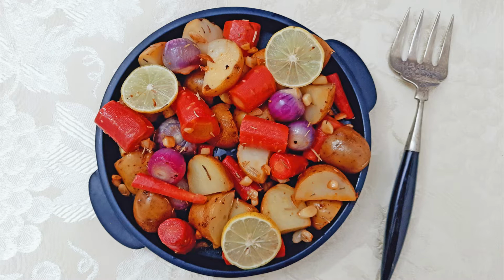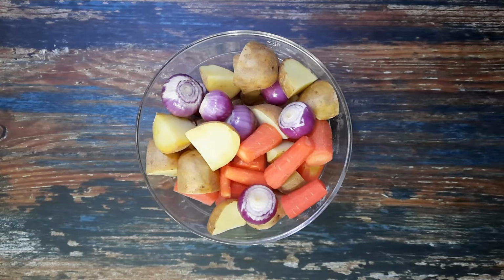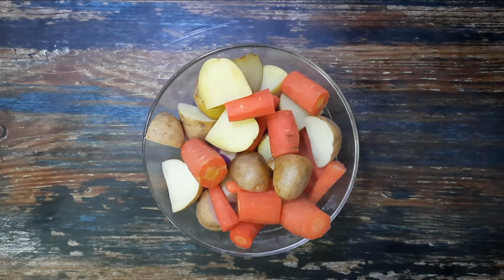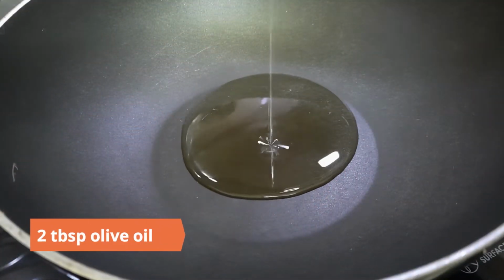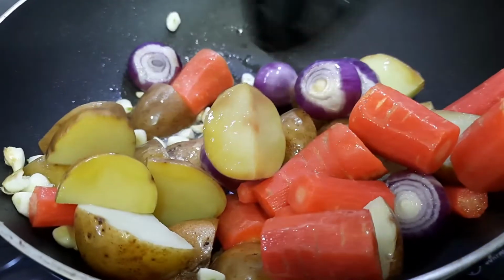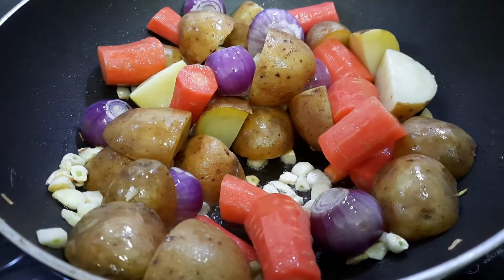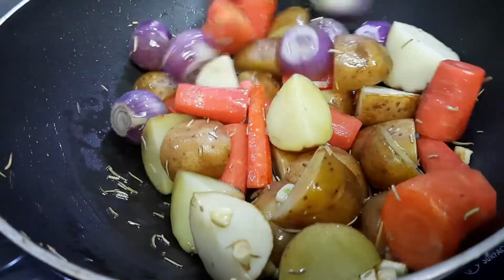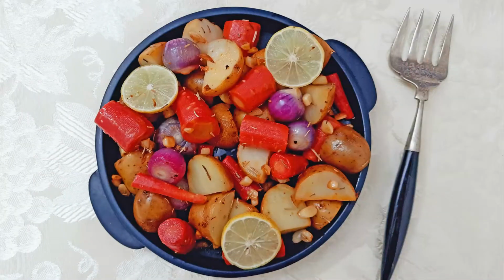Pan-Roasted Root Vegetables Recipe | Easy Side Dish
How to make Pan-Roasted Root Vegetables.

Root vegetables roasted with garlic, herbs, and lemon. Pan-Roasted Root Vegetables is a versatile and easy side dish that works perfectly with your roasts. Or a meal in itself.

00:00 Introduction
00:25 Pre-boiling the root vegetables
00:56 Pan-roasting the vegetables
02:05 Ready to serve